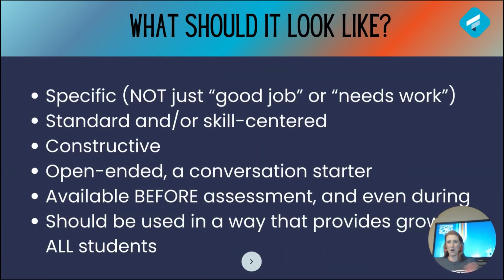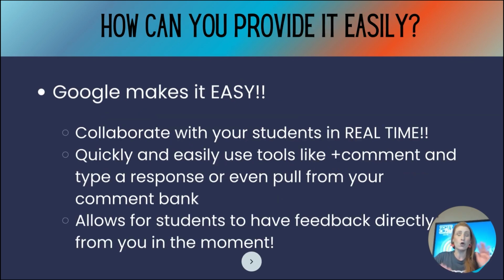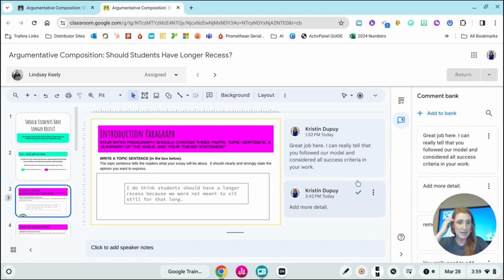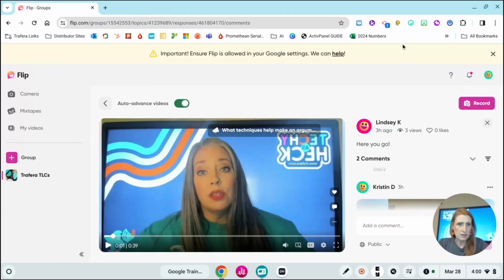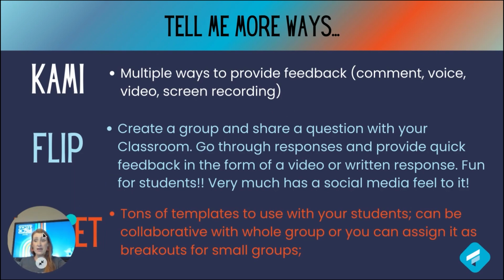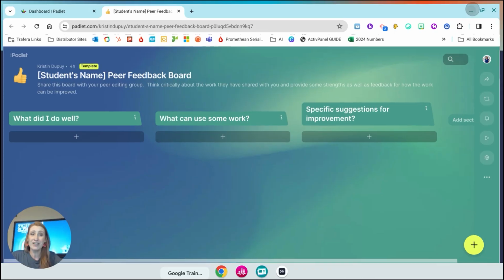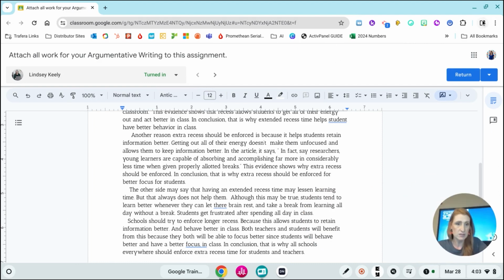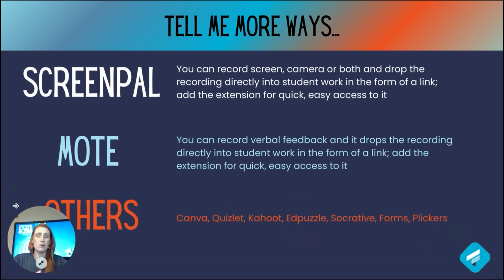Best Tools for Giving Student Feedback - What's Up Wednesday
Unlock the Secret to Giving Better Feedback for K-12 Students! 📣✨ Learn how to elevate your teaching with our comprehensive guide on providing effective feedback for educators. Discover the power of traditional feedback methods and the latest tools like Kami, Padlet, and Flip for real-time collaboration.

🤿 Dive into best practices for impactful feedback
🔍 Explore essential tools for teachers
🤝 Foster better student-teacher collaboration

🌟 Trafera PD is free to all Trafera customers! 🌟